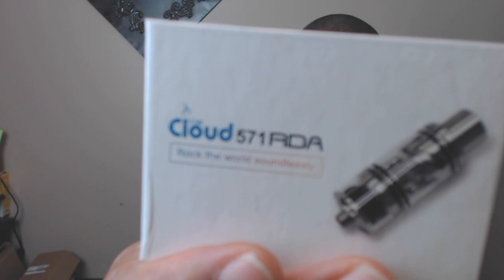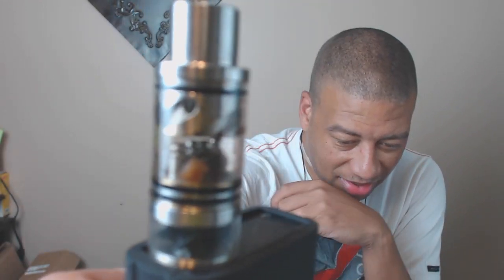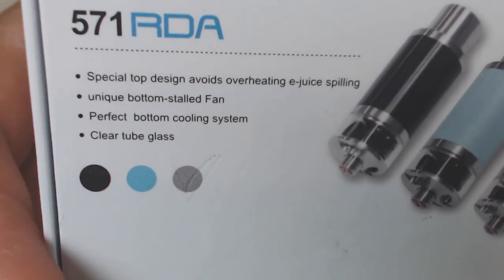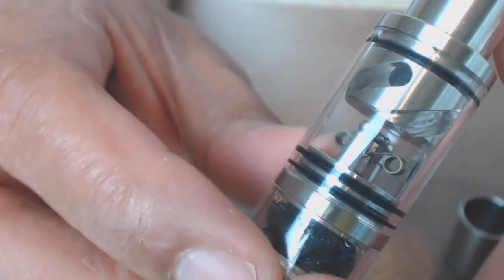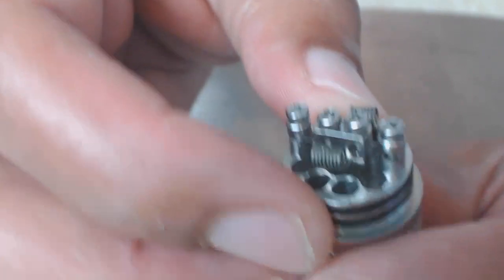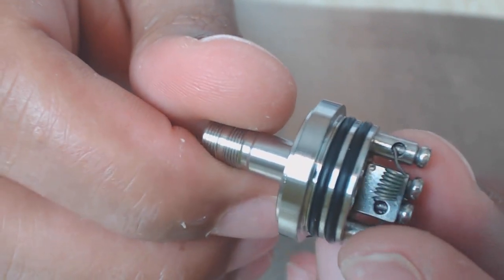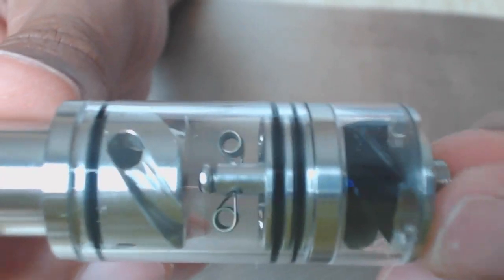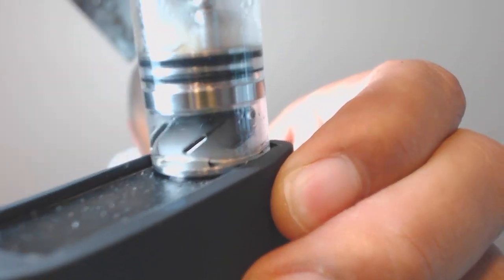CloudCig 571rda.....Scuttle The Ship! The Don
So Sorry for the sound!